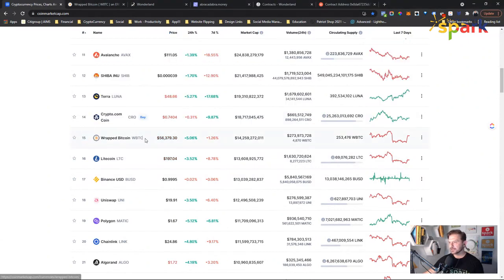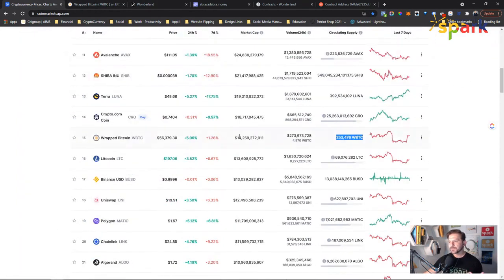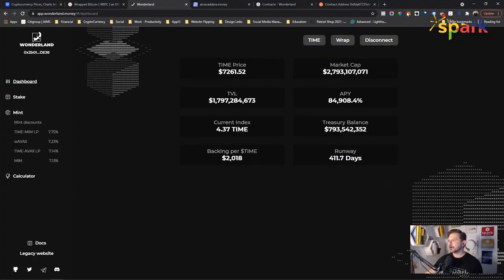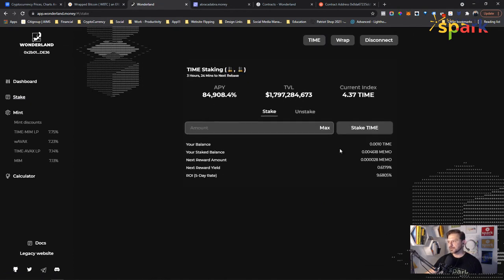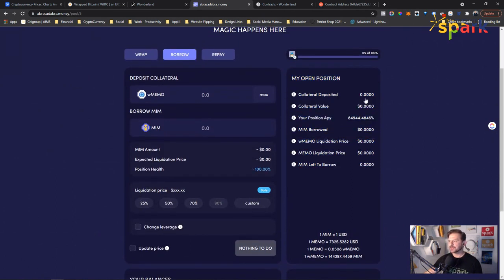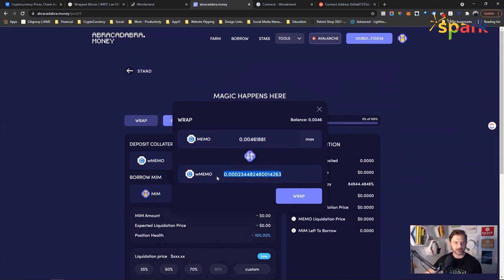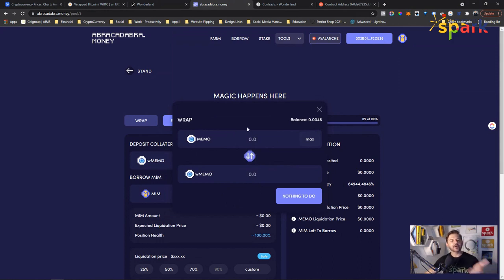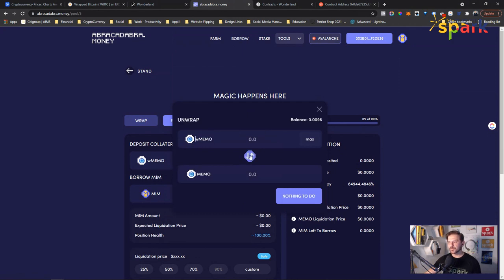Wrapped MEMO🎁, How to Wrap and Unwrap📤 it on Wonderland TIME!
Why would anyone wrap MEMO in the Wonderland TIME system, what are the advantages, and how to do it quickly!

We cover this and more, from where wrapping cryptocurrencies came from to even touching (lightly) on taxes.🧮

Let's talk about the ins-and-outs of wrapping MEMO and creating wMEMO on the Wonderland TIME ecosystem.

Chapters 🔖
0:00 Intro
0:31 Intro to Wrapping MEMO on Wonderland TIME
0:52 Where Wrapping Came From, and What is Wrapped Bitcoin
1:52 Example of Wrapped Bitcoin
2:48 The Function of Wrapping Cryptocurrency
3:38 Tax Advantages With Wrapping MEMO (wMEMO)?
4:08 Using Wrapped Cryptocurrencies on Other Blockchains
4:35 HOW-TO: How to wrap MEMO (and create wMEMO)
5:07 HOW-TO: Why is my MEMO so low? Where is my wrapped MEMO (wMEMO)
5:43 HOW-TO: Convert MEMO to wMEMO
6:20 HOW-TO: Does wrapping MEMO convert it or swap it for another crypto?
6:42 HOW-TO: How can I be certain my MEMO is wrapped.
7:36 Does my MEMO still grow as a wrapped cryptocurrenct?
8:21 HOW-TO: How do I unwrap my MEMO?

Where I do my cryptocurrency lending. Great platform. Easy to use. Easy to lend. Great place for solid rewards, and pays higher rates than Coinbase.

In this video on wrapped MEMO (also known as MEMOries.)

* Why wrap MEMO on Wonderland TIME?
* How to wrap and unwrap MEMO on Abracadabra.Money
* Does wrapping MEMO help with taxes?
* Where does wrapping cryptocurrencies come from?